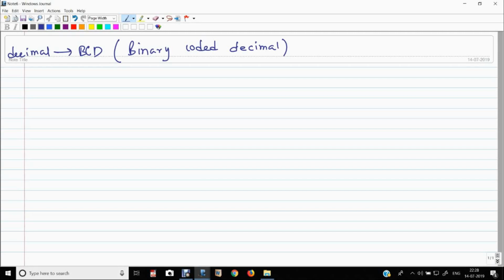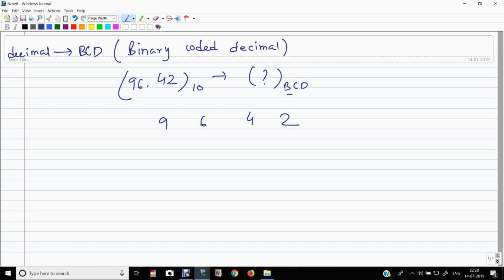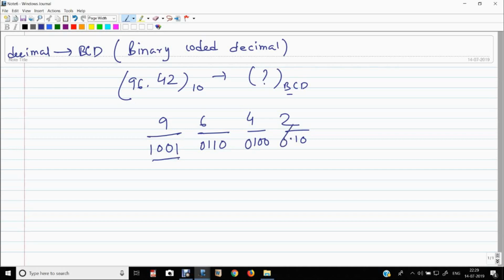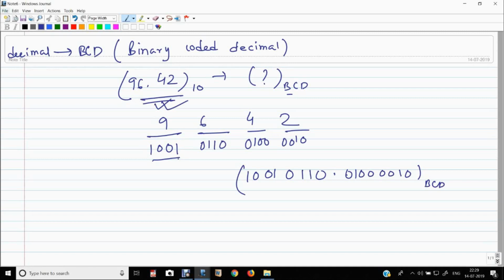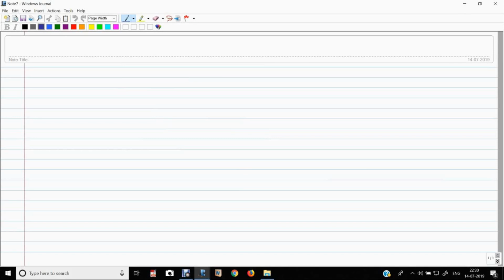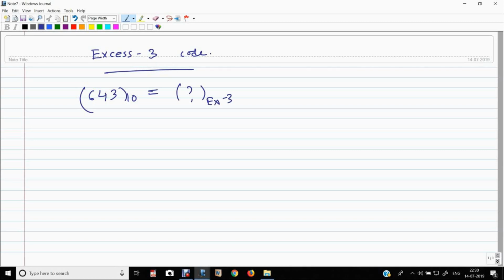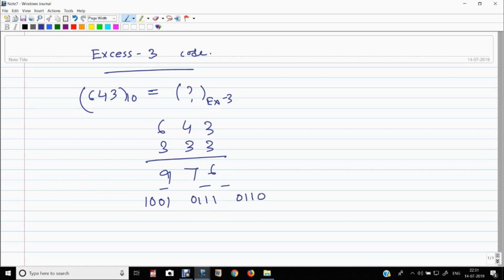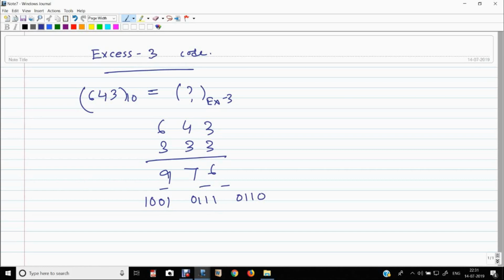05. Number system & codes | BCD code and Excess 3 code